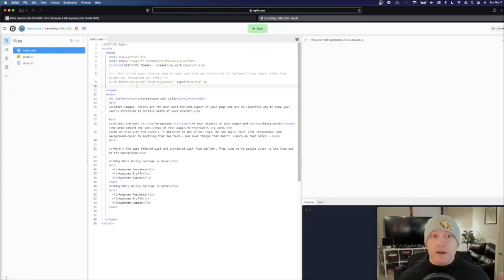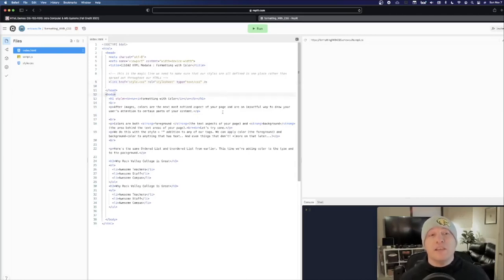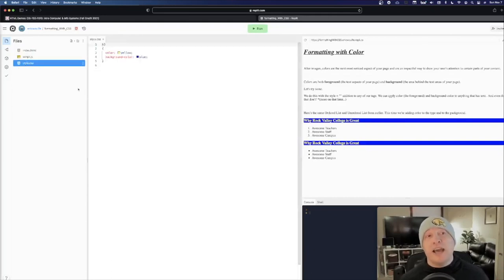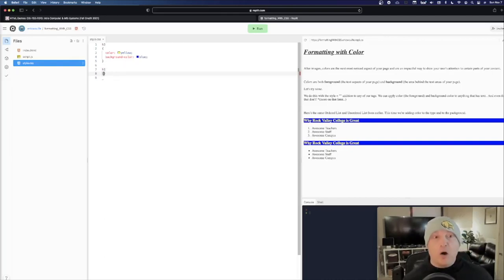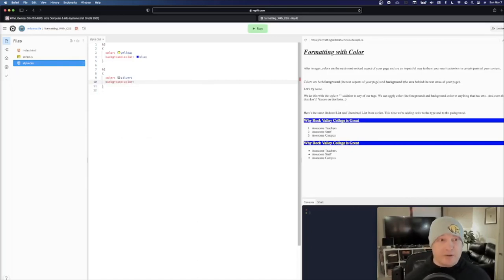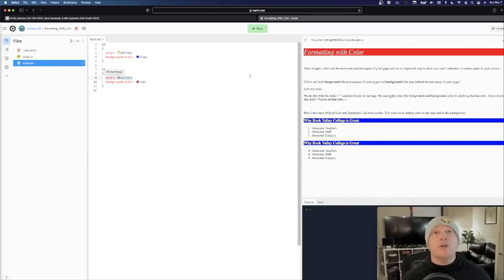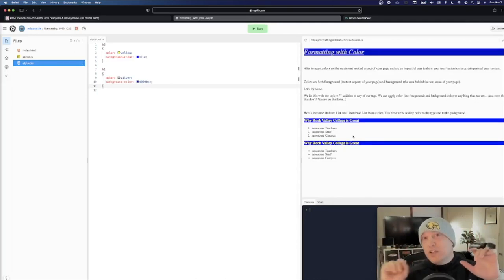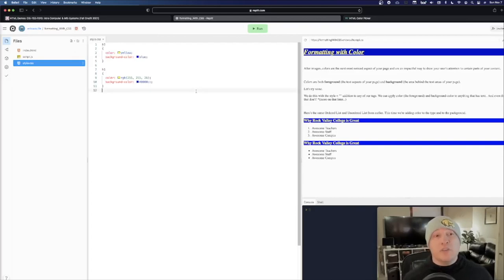CIS102 HTML and CSS Using CSS